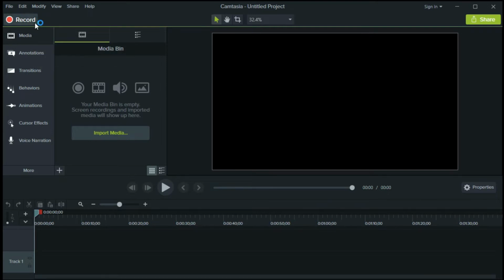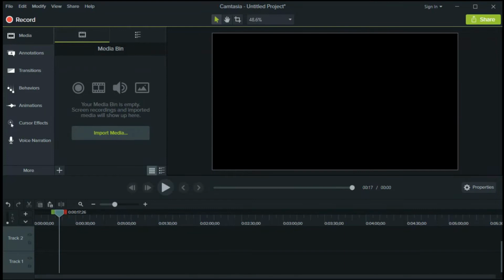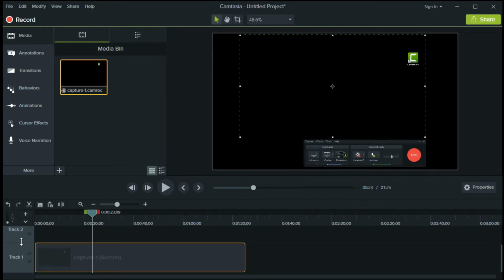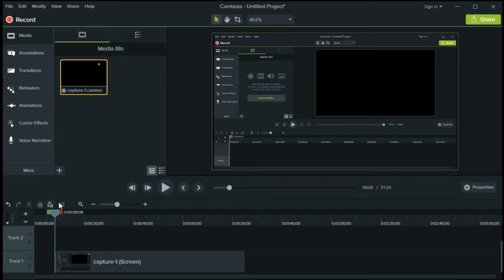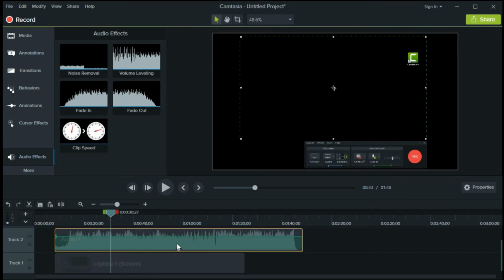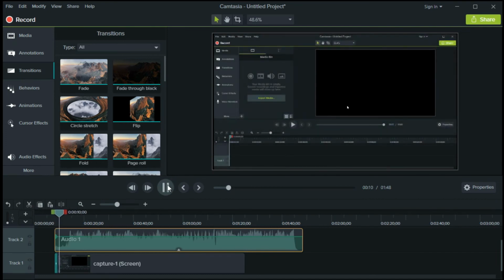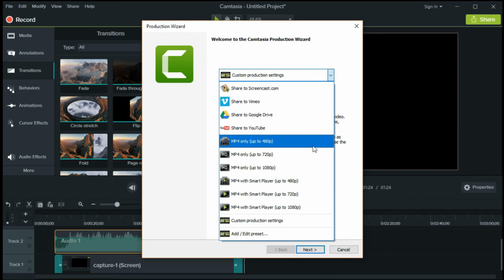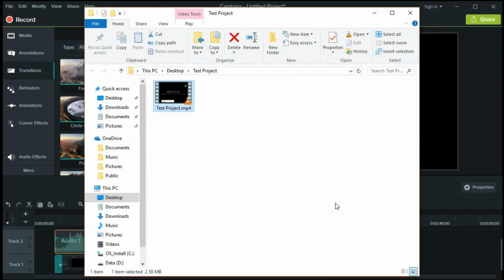How To Record Audio In Camtasia? | Camtasia Audio Recording| Camtasia Audio Tutorial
In This Video I'm gonna Tell You that How To Record Audio In Camtasia?

A complete tutorial of Audio Tutorial in Camtasia